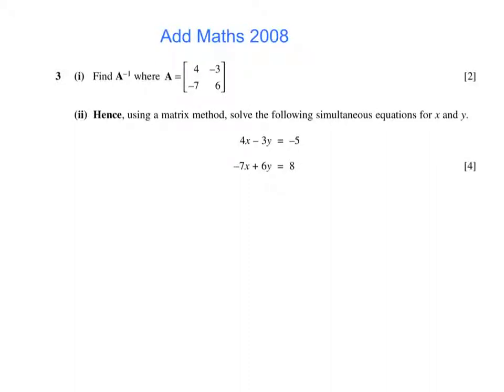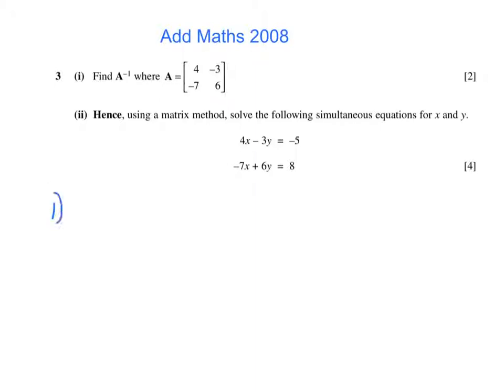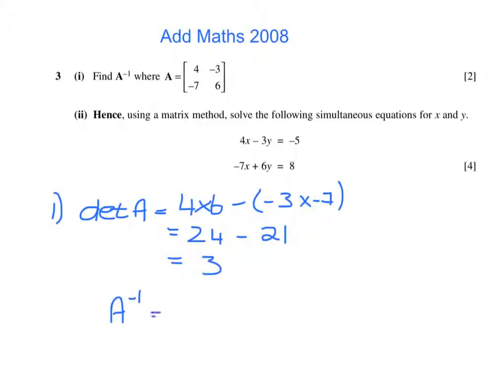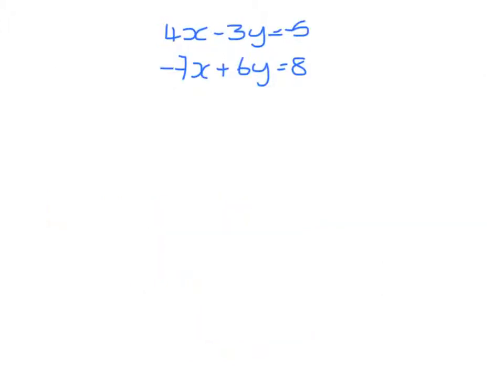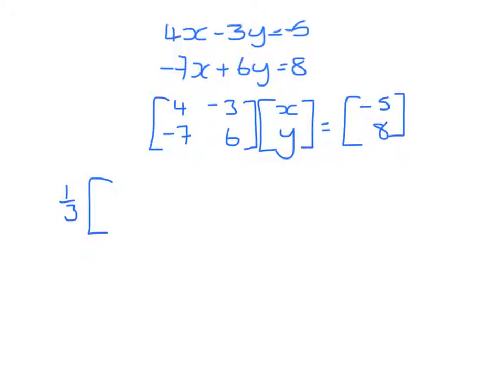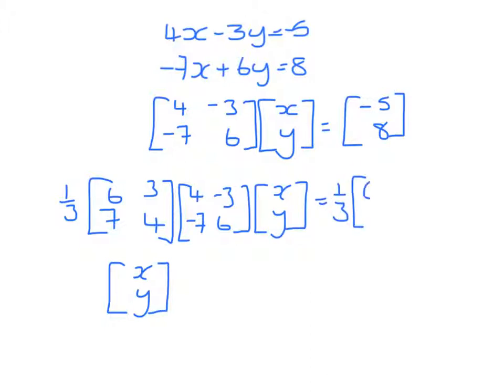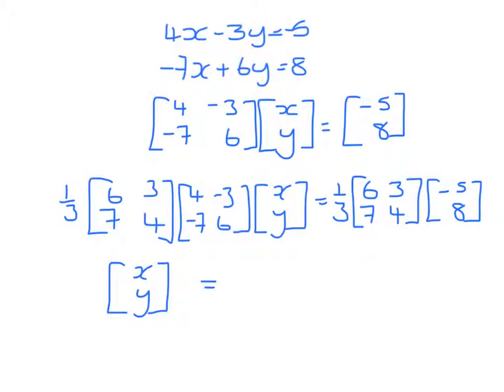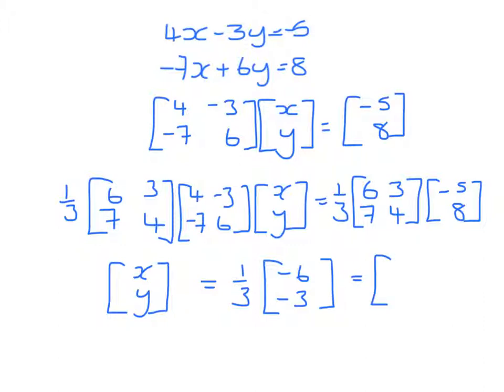Add Maths 2008 Q3 matrices